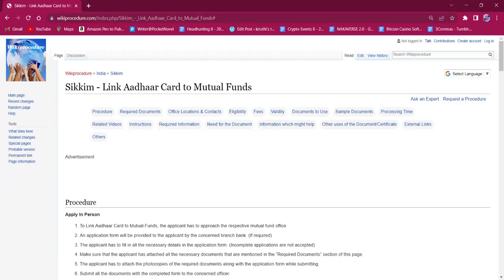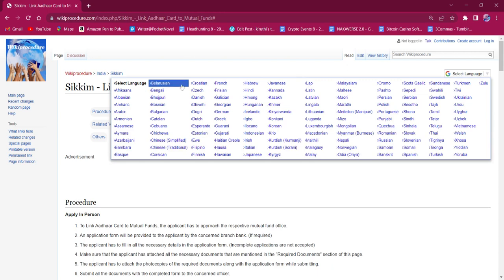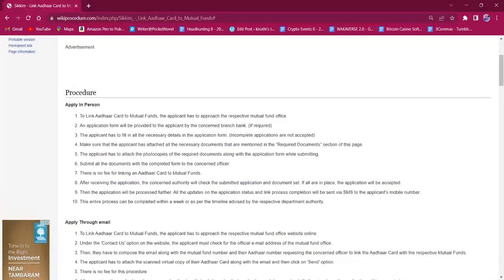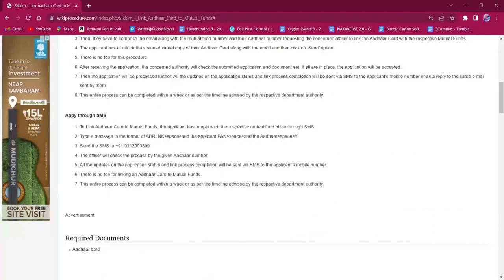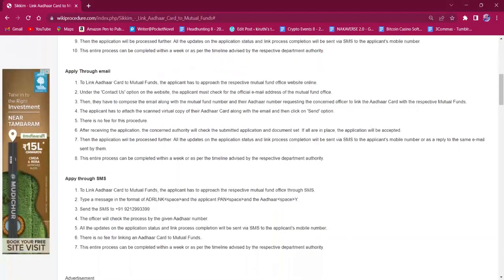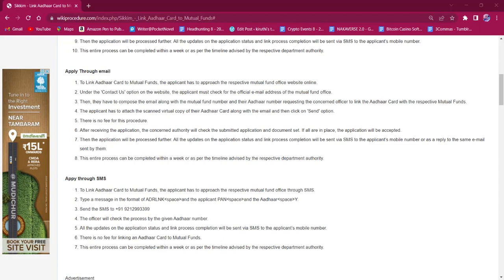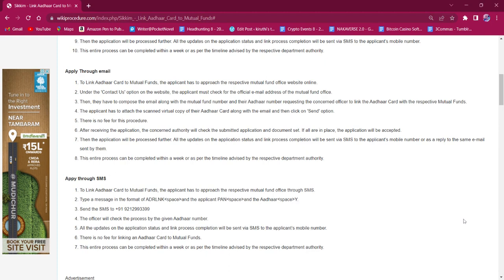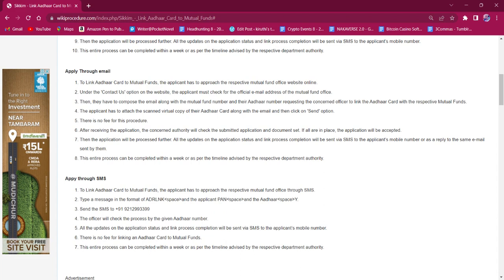Sikkim - Link Aadhaar Card to Mutual Funds (Online)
This video provides you information related to linking Aadhaar Card to Mutual Funds in Sikkim.